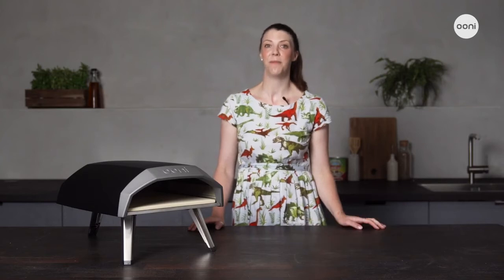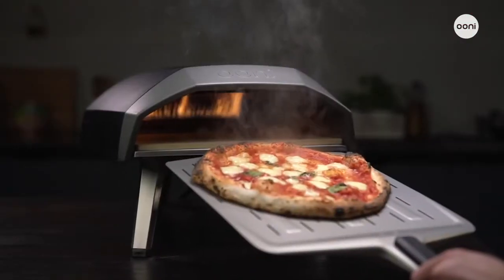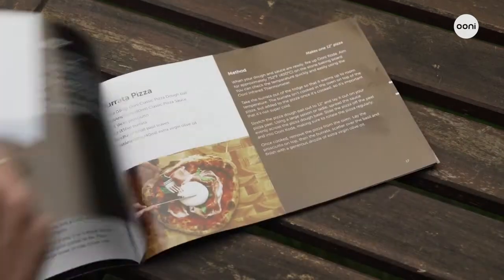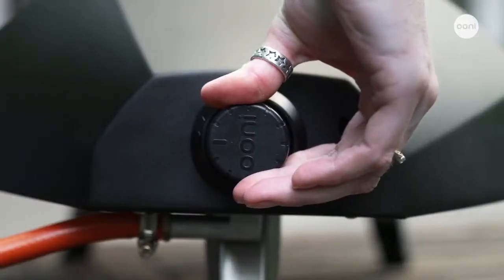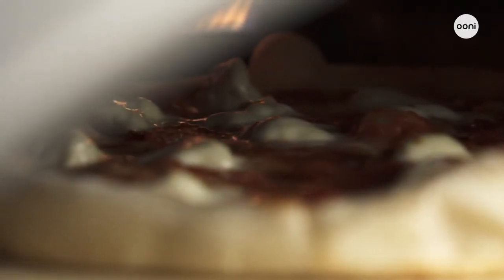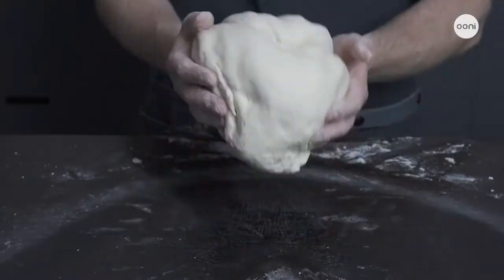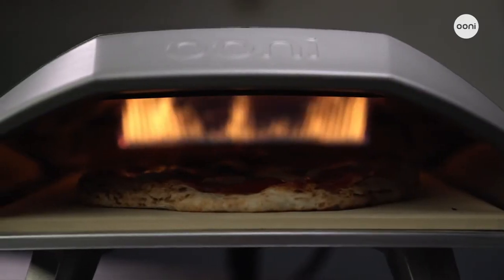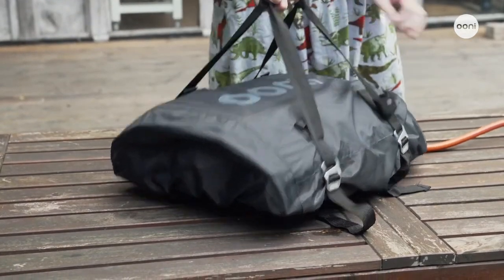Ooni Koda Gas Powered Outdoor Pizza Oven Explained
Everyone deserves great pizza. Ooni Koda has been designed to offer unparalleled intuitive use. Our first gas-powered pizza oven, Ooni Koda is capable of extreme speed and heat which in turn delivers amazing results and a great experience. Ooni Koda will change the way that you cook and enjoy food outdoors.
Ooni Koda is ready to cook at searingly hot temperatures in just 15 minutes. With an insulated shell and custom-made stone baking board optimised for even heat distribution, Ooni Koda bakes restaurant-quality pizza in just 60 seconds.
Ooni Koda is more than just perfect pizza. You can make mouth-watering steaks, delicious roast vegetables and much more.

Video content
​​00:00​​​ - Introducing Ooni Koda 12 Gas-Powered Pizza Oven
00:20​ -  High Temperature, Pizza Stone, Gas-Powered
​00:44​ -  Gas Regulator
​00:57​​​ - What's In The Box?
01:10​​​ ​- How To Set Up Ooni Koda 12 Gas-Powered Pizza Oven
01:18​​​​ - How To Fire Up Ooni Koda 12 Gas-Powered Pizza Oven
01:30​​ - Temperature, Pre-Heat Time, Pizza Stone
02:05​ - How To Cook With Ooni Koda 12 Gas-Powered Pizza Oven
02:24​ - Cleanup Phase
02:33​ - Classic Pizza Recipe
02:39​ - Warranty
02:47​ - Ooni Koda 12 Gas-Powered Pizza Oven: Main Features
03:26​ - Suitable Surfaces for Ooni Koda 12 Gas-Powered Pizza Oven
03:34​ - End